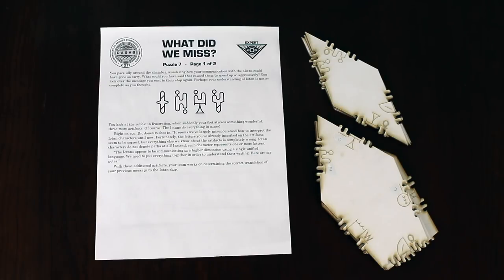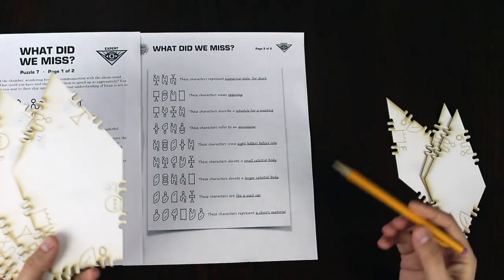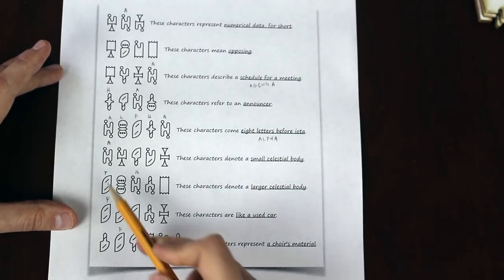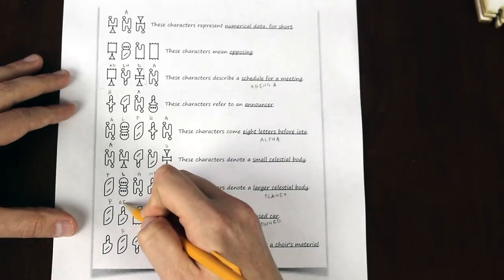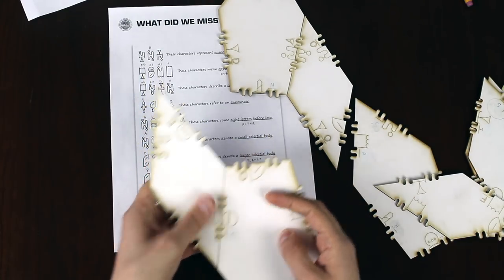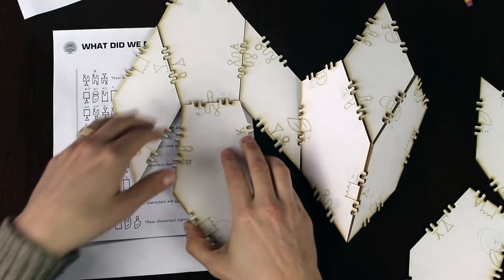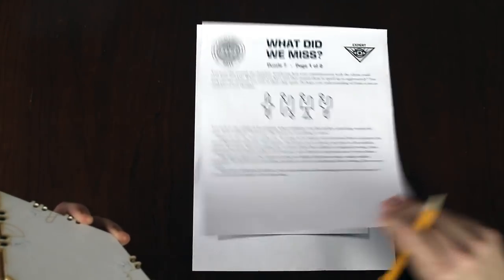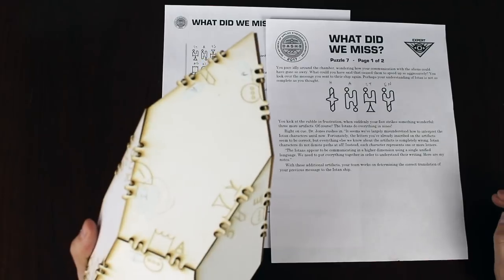The "What Did We Miss?" Puzzle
A great DASH puzzle that builds off of the previous video!

FLEB is a family friendly channel devoted to teaching people about the puzzle world, solving techniques, and all the different ways to have fun with puzzles!